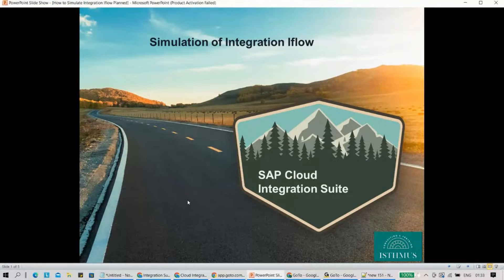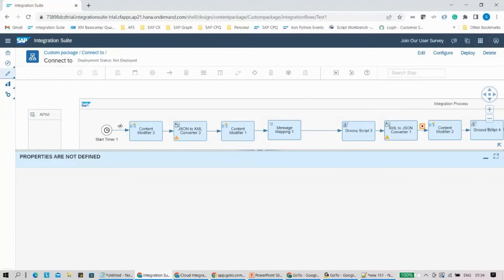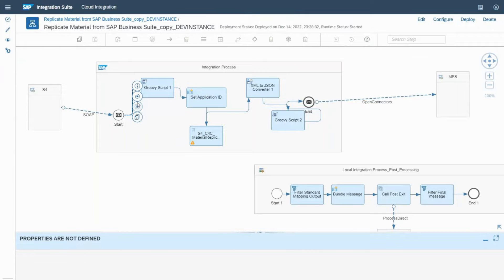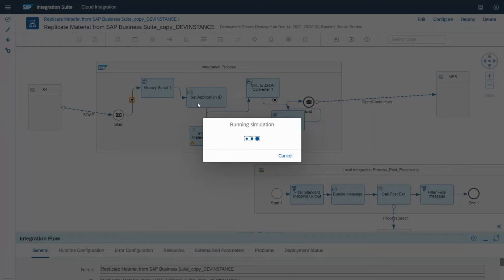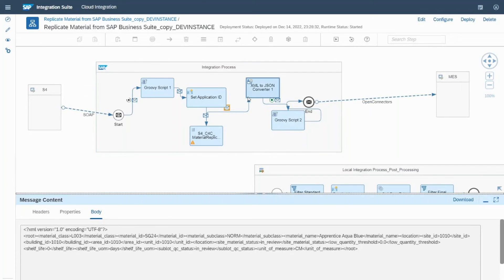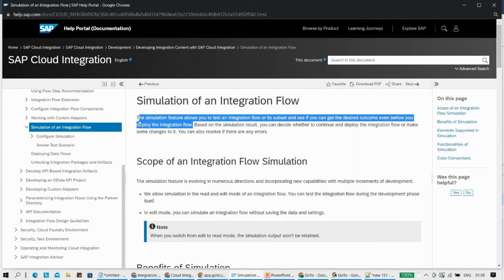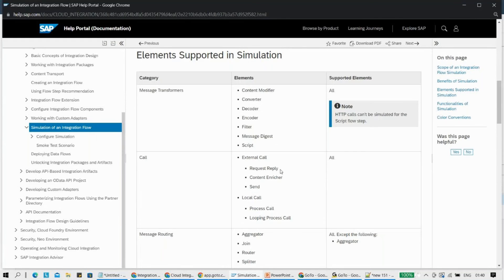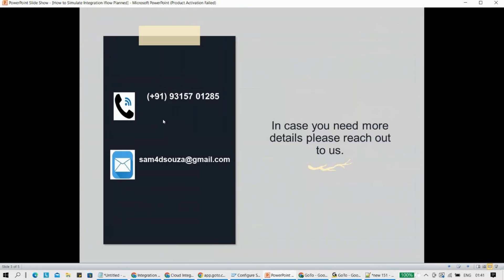SAP Cloud Integration Suite - Simulation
Simulation in an Integration flow Web editor is the feature that enables integration developers to test a subset of integration flow during development without the need of deploying an integration flow and enable trace explicitly.